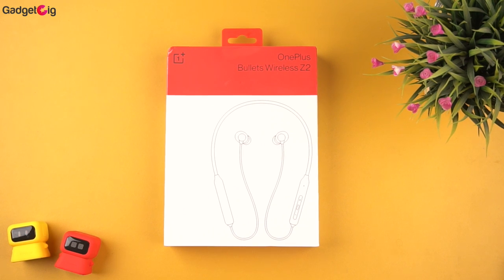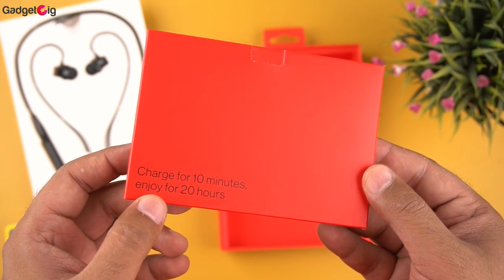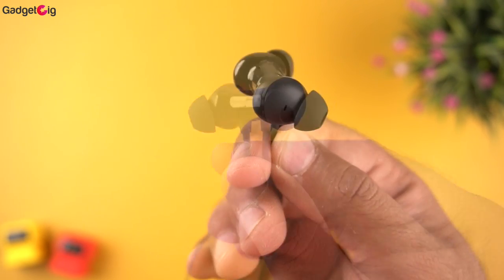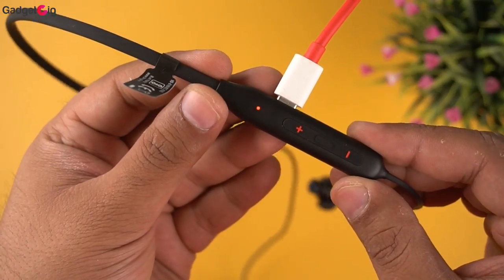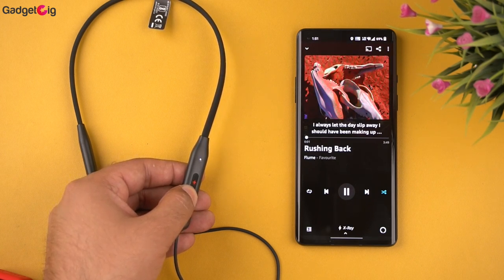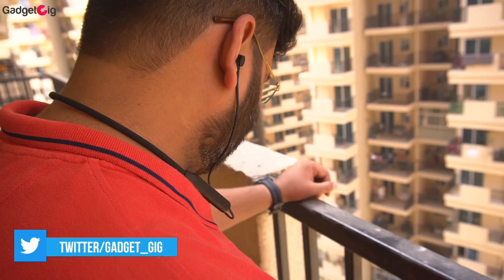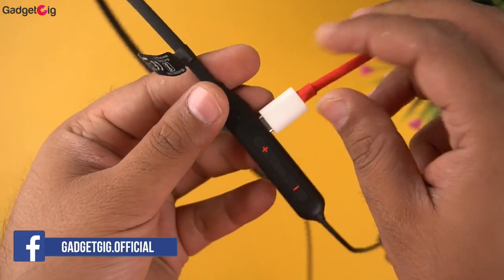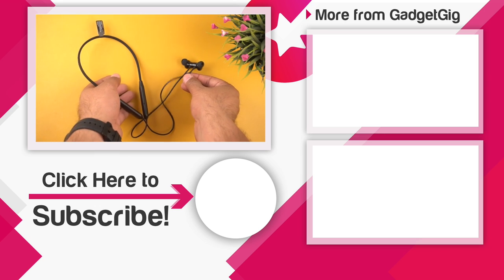OnePlus Bullets Wireless Z2 Unboxing & Review - BEST Budget Neckband Under ₹2000 ??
OnePlus Bullets Wireless Z2 Review - BEST Budget Neckband Under 2000 in 2022

Today we have with us a newly launched Neckband from OnePlus and its the OnePlus Bullets Wireless Z2 and in this video we will do the unboxing and will tell you how they perform.

OnePlus Bullets Wireless Z2 Top Features
- Fast Charging (10 min charge = 20 hr playtime)
- Up to 30-hour playtime
- 12.4 mm bass driver
- Bluetooth v5.0
- IP55 water resistance
- Button controls
- Type-C charging